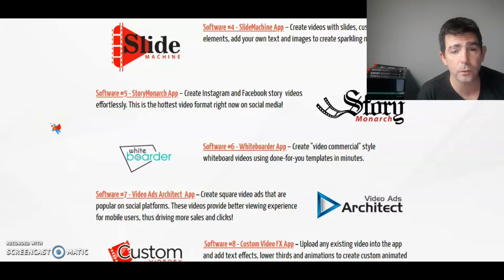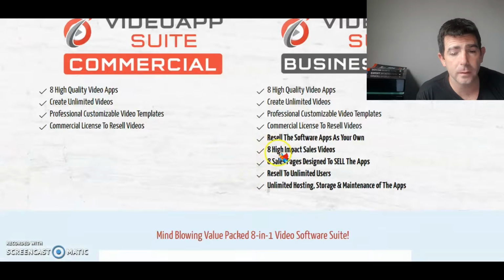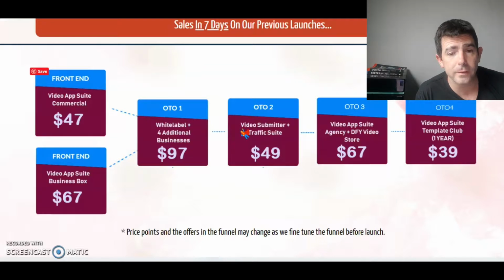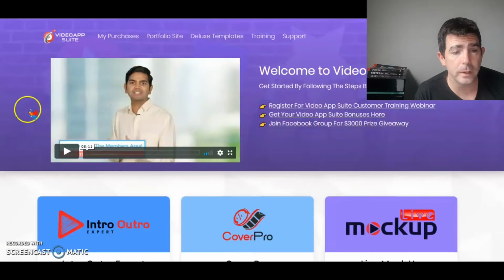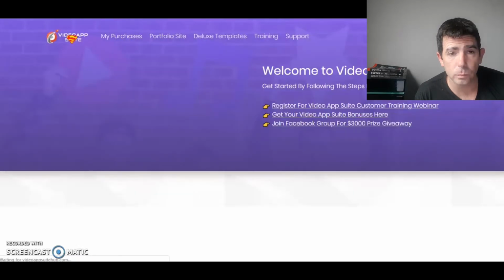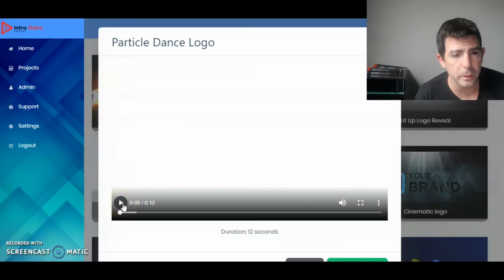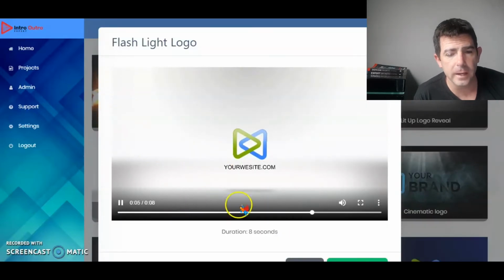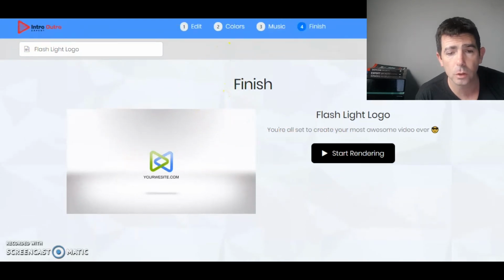How To Make Money From Making Videos!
How to make money with videos is my latest video where I talk about new software that I bought which gives you 8 video apps in 1.

I show you how you can make money online with video by creating videos using any of the 8 apps and then selling them online on sites like fiverr, upwork and more.

If you like the look of this software and want to sell videos online too, then here is the link to it